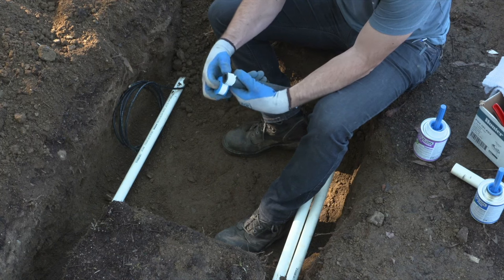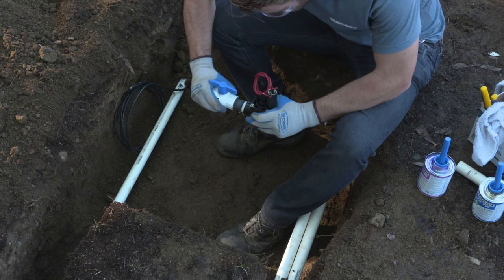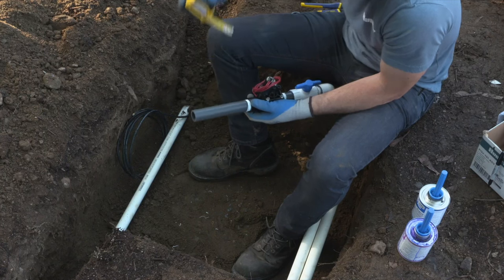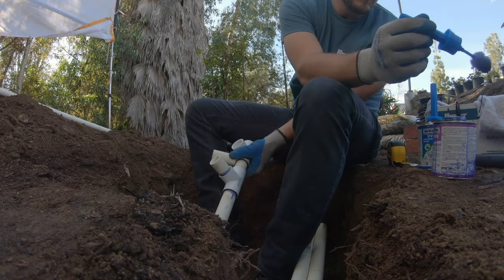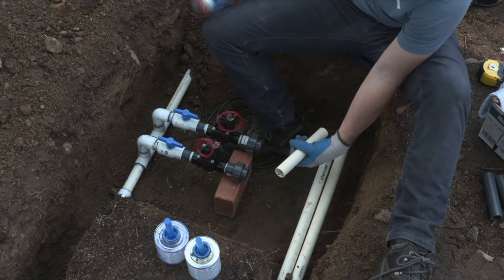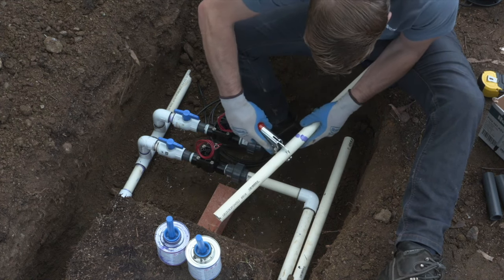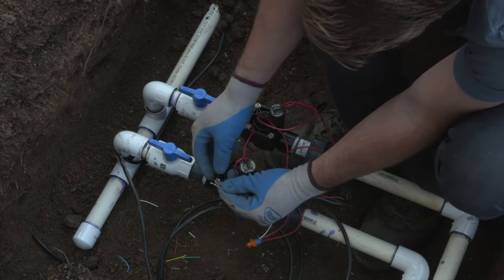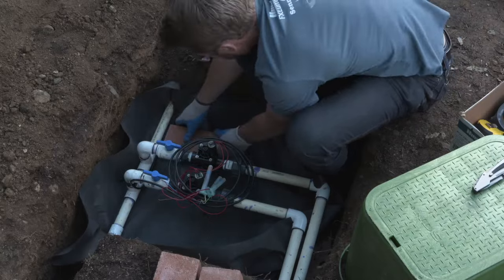Irrigation Valve Installation from Mainline to Lateral Lines with Commentary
This video shows a full irrigation valve manifold installation using Hunter 1 “ PGVs from mainline to lateral lines from beginning to end.

This installation uses a Hunter model PGV-100G irrigation control valve and PVC pipe.  A valve manifold installation has many points of possible failure, so Gregg walks you through best practices for Teflon tape, for threaded pipe, cutting pipe, de-burring, cement fusion (commonly called gluing), wire connections, back fill, and designing for maintenance and repairs.  A proper valve manifold installation is key to a proper running irrigation system.